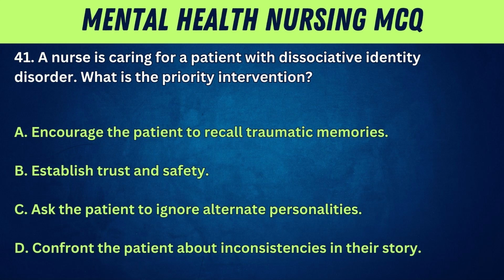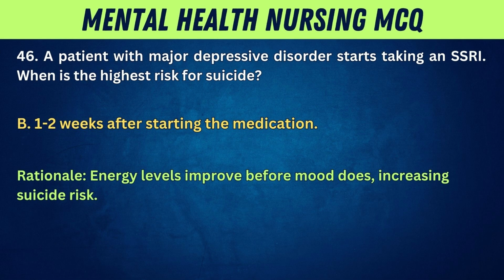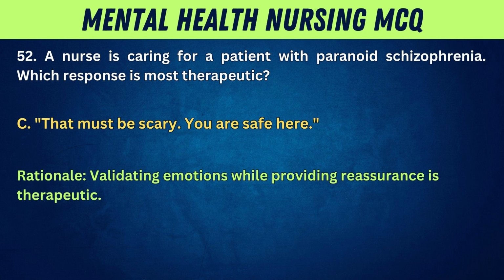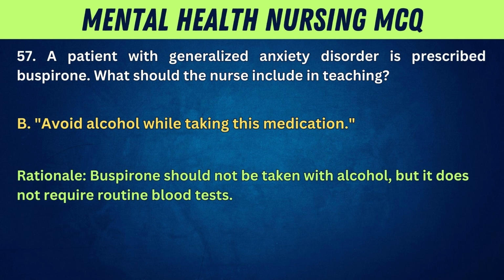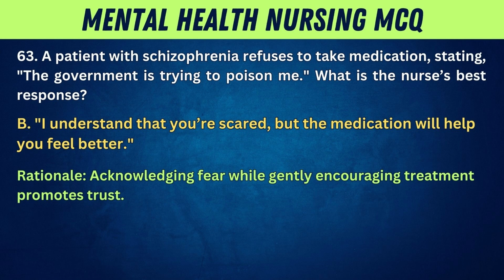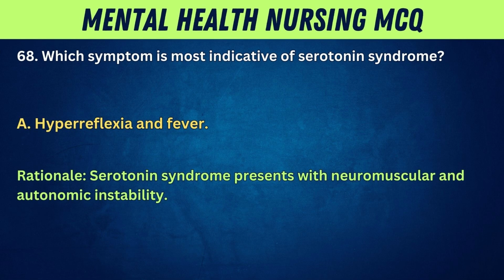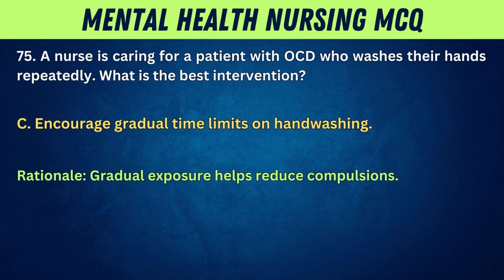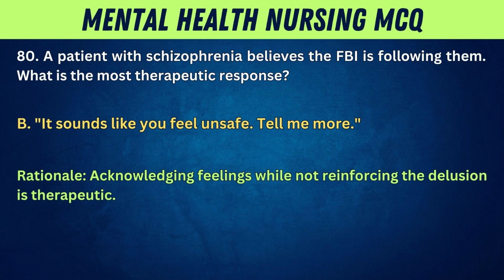Mental Health MCQs to Break NCLEX 2025 Barriers – Rise Up in Part 2 Exam Challenge!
Are you preparing for the NCLEX 2025 and aiming to strengthen your knowledge of mental health nursing? This comprehensive video is designed to challenge and support your learning through a series of high-level NCLEX-style questions that cover the most critical topics in psychiatric and mental health care. From therapeutic communication and legal-ethical considerations to mood disorders, schizophrenia, anxiety, crisis intervention, and psychiatric medications—this review is structured to develop your clinical reasoning and critical thinking skills. Whether you're a nursing student, in nursing school, or working toward your nursing certification, this video will help you connect core mental health concepts to safe, effective nursing practice.

You’ll be guided through carefully crafted questions with clear rationales to help reinforce your understanding and prepare you for real-life scenarios. This NCLEX review not only tests your knowledge but also offers a solid study guide for improving nursing practice in areas such as assessment, care planning, patient advocacy, and communication. Perfect for healthcare professionals at any stage, this resource can support your exam preparation, enhance your nursing education, and build confidence in your ability to handle complex mental health situations.

Let this be your guide to mastering mental health nursing and advancing your journey to becoming a confident, capable registered nurse.